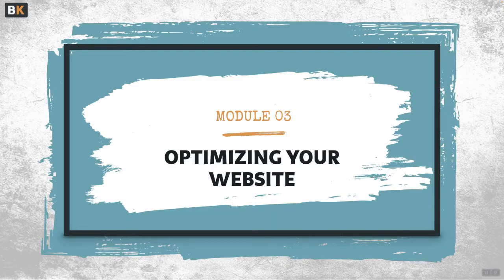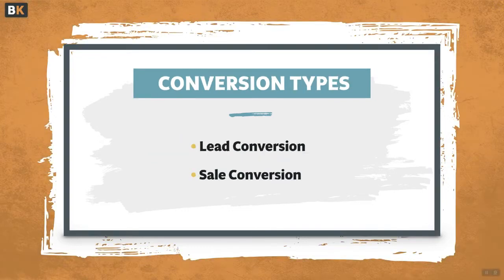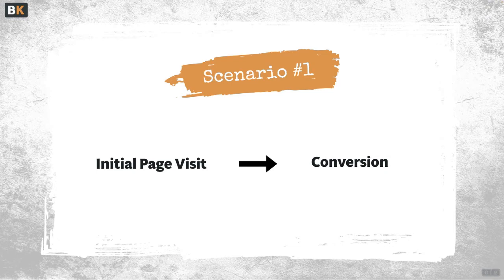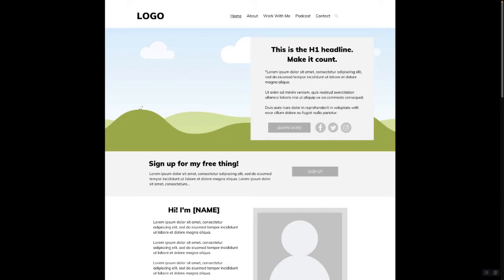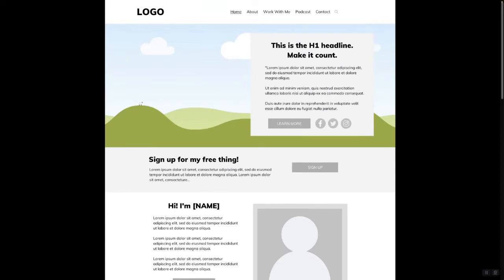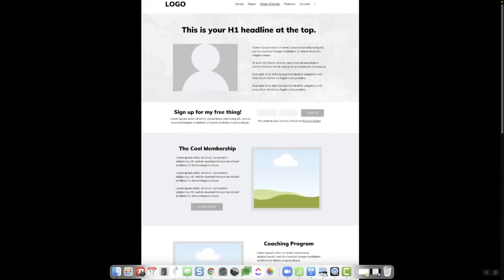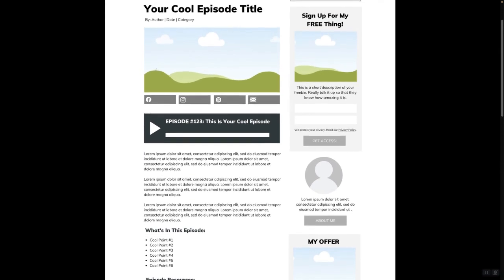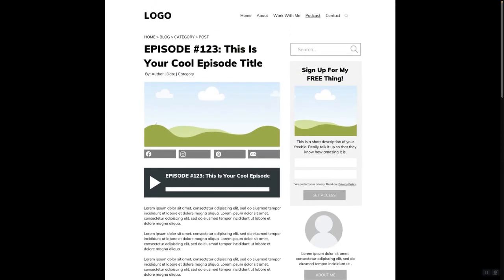BOMU: Websites - M3 L1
Lesson 1: Optimizing for Conversions
Learn how to optimize your website for the two conversion types your business needs!